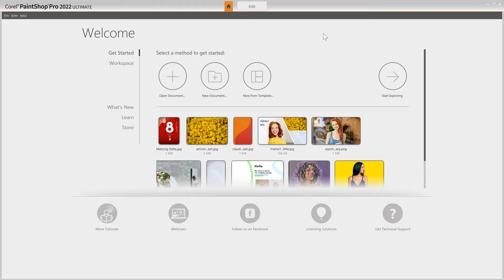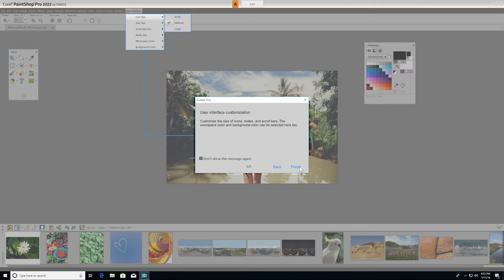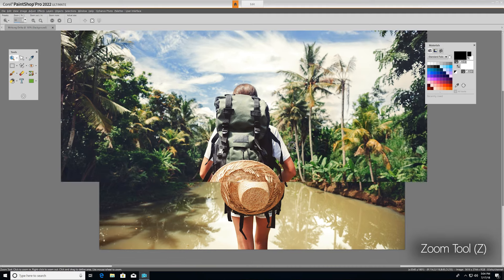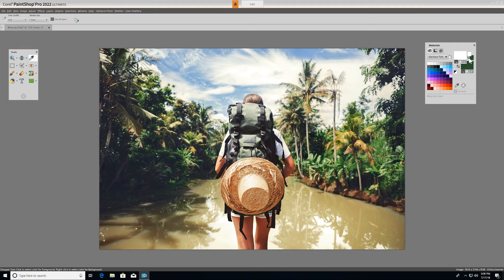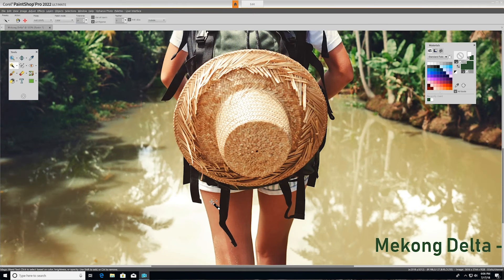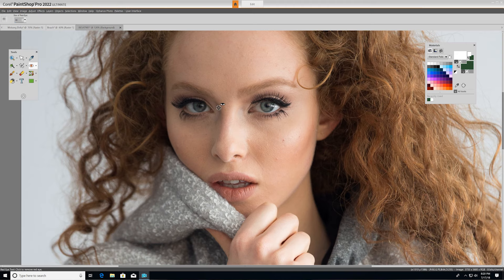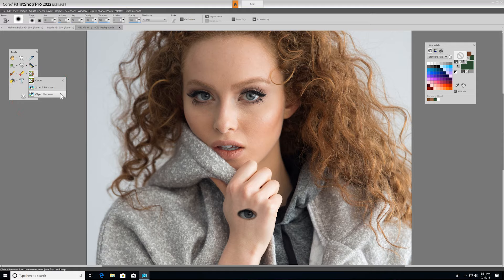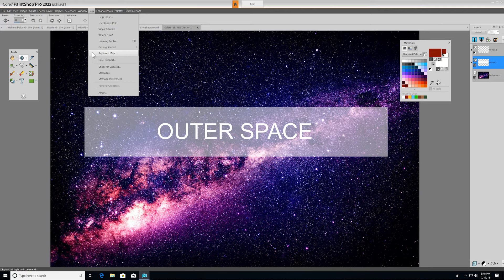Getting Started with PaintShop Pro 2022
New to PaintShop Pro? No problem! Watch this short and sweet video tutorial to learn your way around each workspace and get a quick introduction to your toolbars and palettes available.